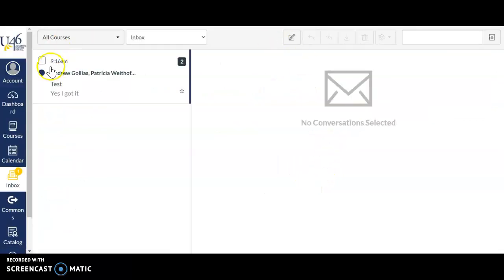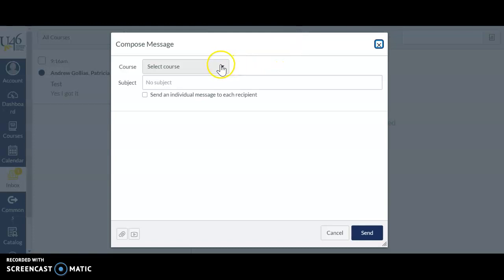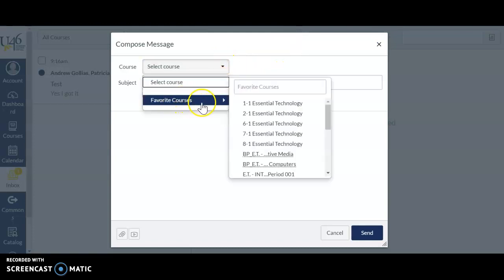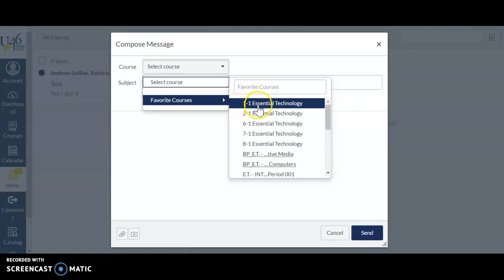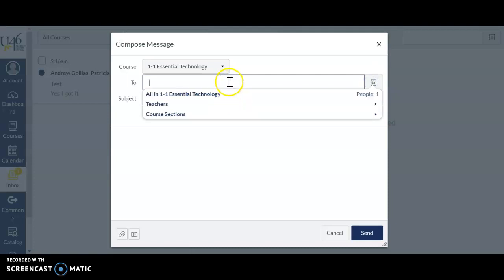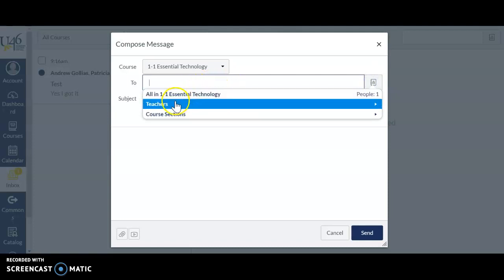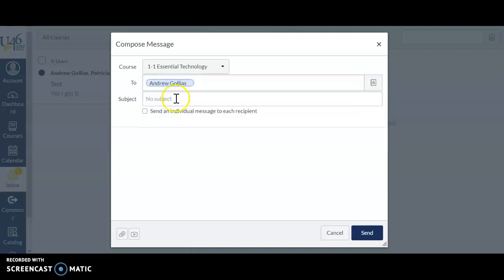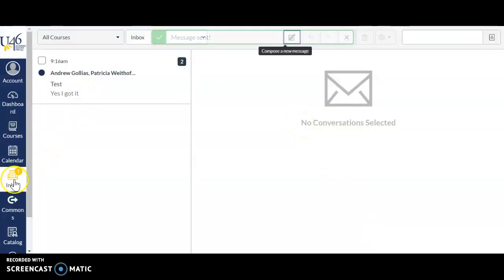Canvas Email Student Help